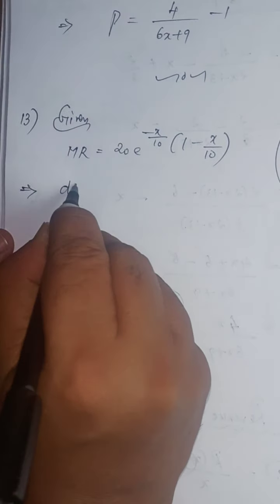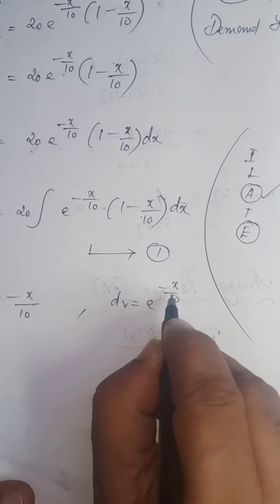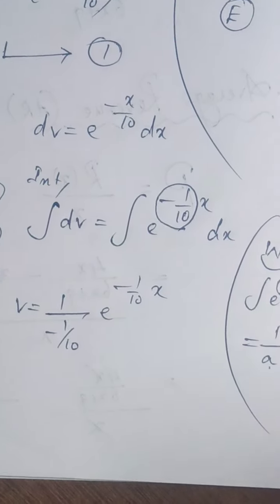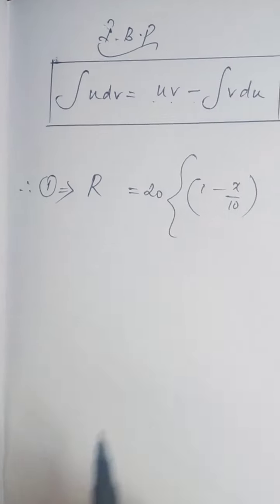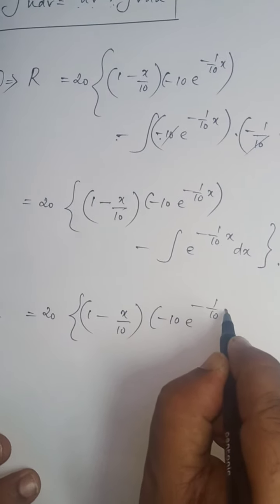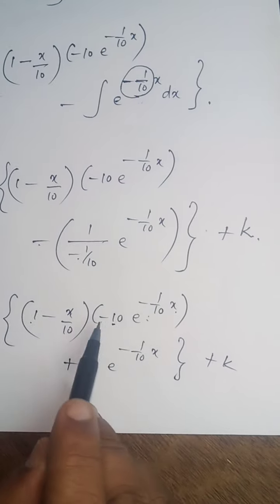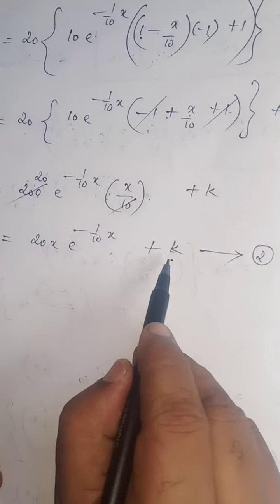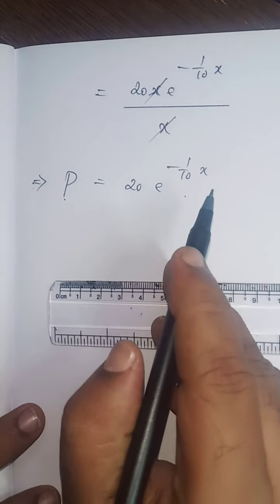12th Std. TN State Board BUSINESS MATHEMATICS